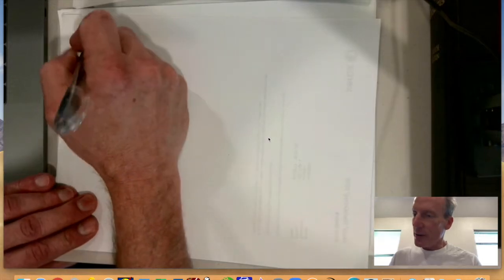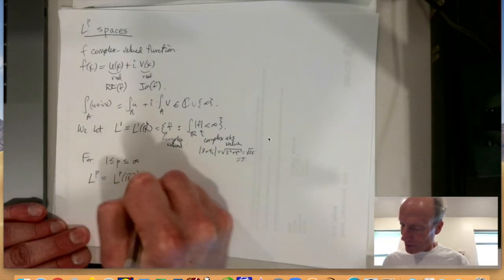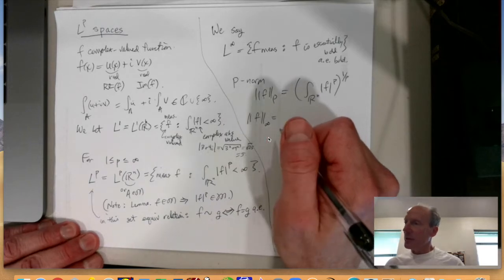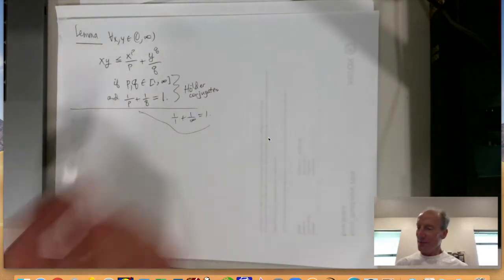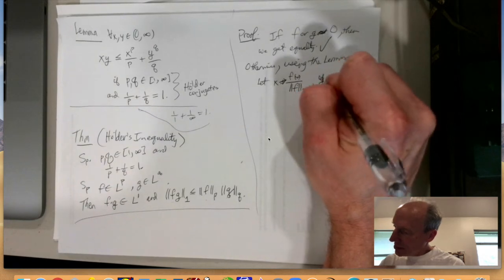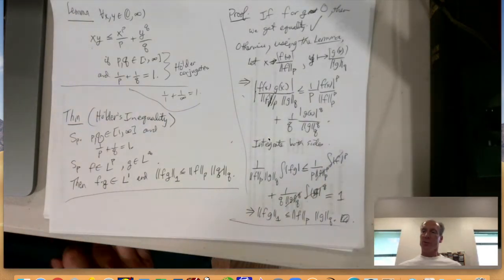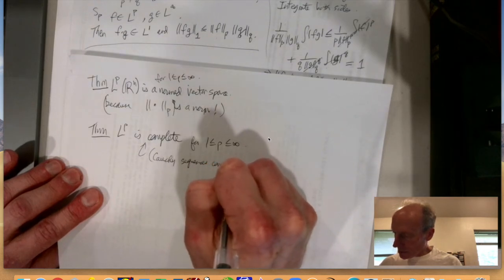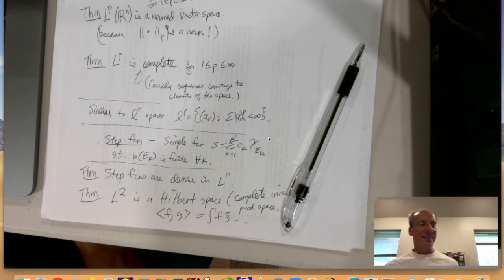L^p Spaces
We learn about L^p spaces, subspaces of measurable functions.